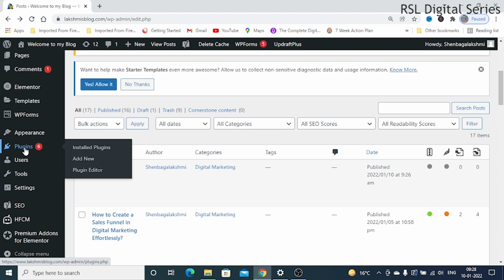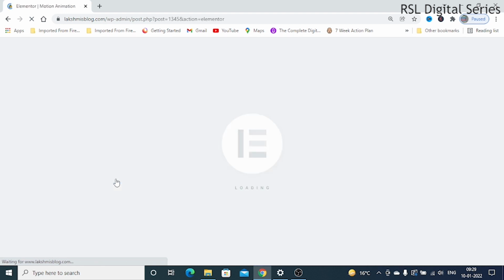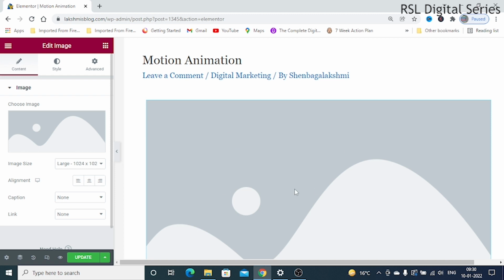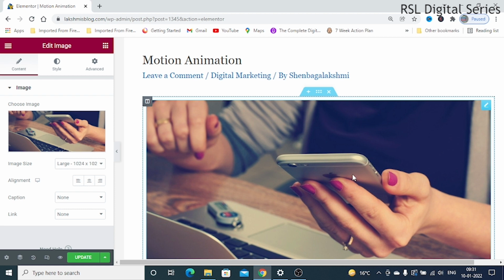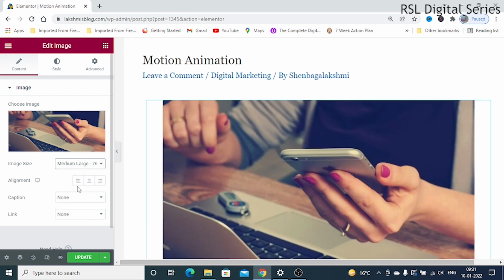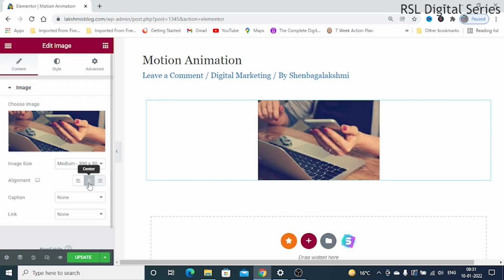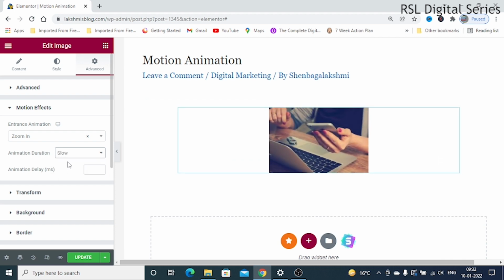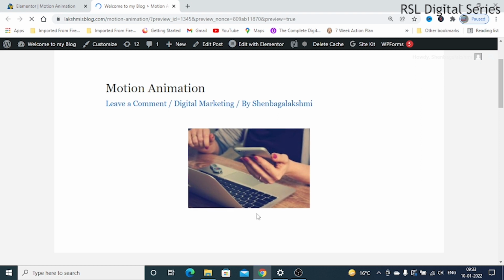How to apply Motion Animation in Elementor in WordPress?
How to apply Motion Animation in Elementor in WordPress blog posts?